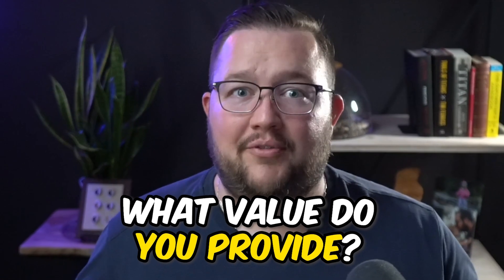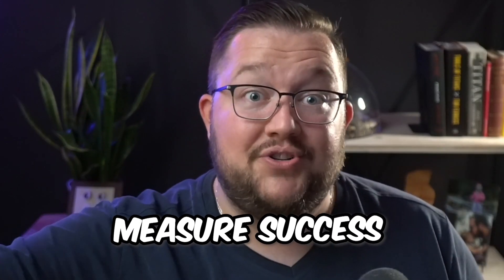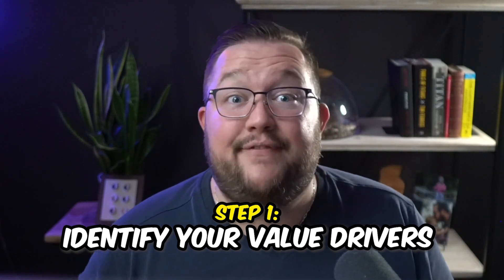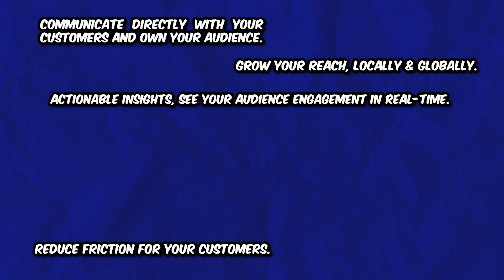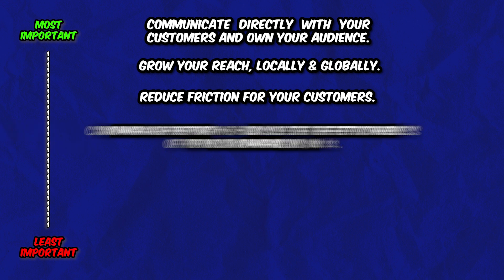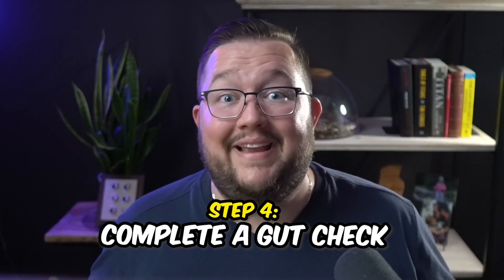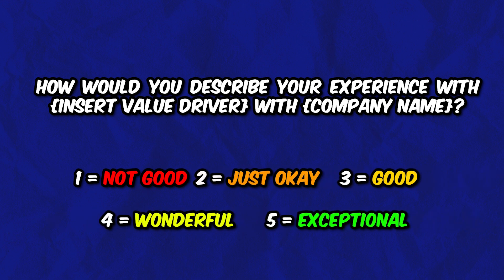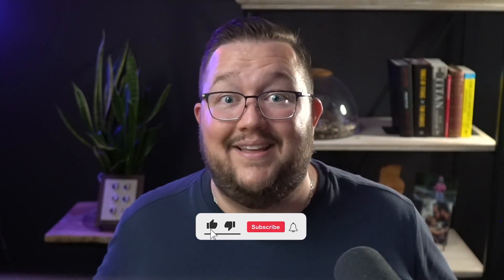Improve Your Sales by "Mapping" Your Value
“Value mapping” is an important exercise we do with all of our clients who are building a repeatable sales process. When you go through these 5 steps, you’ll get extra insight into what your true value is - in the eyes of your customer - and how you can optimize and prioritize to improve that value.

If you have any questions, you can learn more about our approach over at vouris.com and pick up a bunch of our free tools

00:00 What is value mapping?
01:22 The 5 steps of value mapping.
02:12 Value example.
03:54 Step 1: Identify your value drivers.
05:08 Step 2: Rank your value drivers.
06:08 Step 3: Self-assess.
07:37 Step 4: Complete a gut check.
09:42 Step 5: Optimize for value.